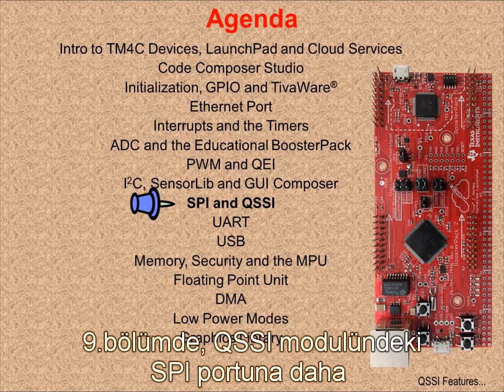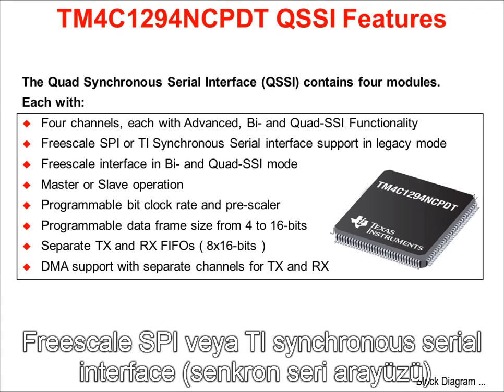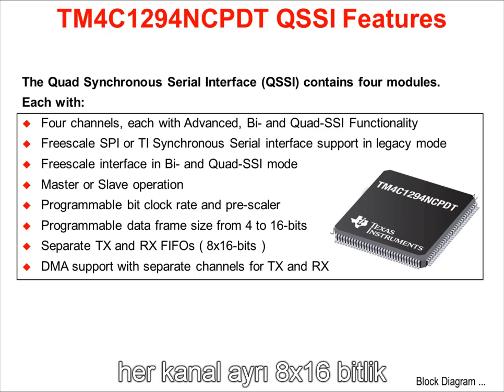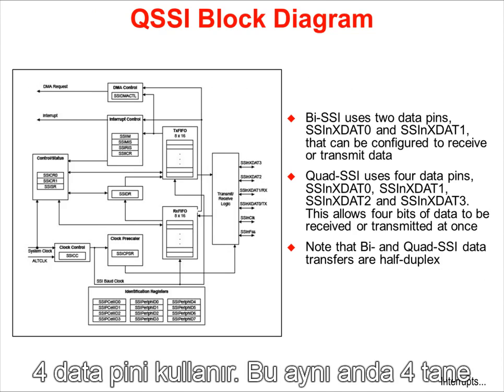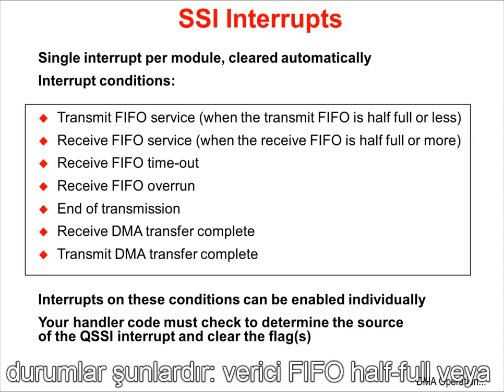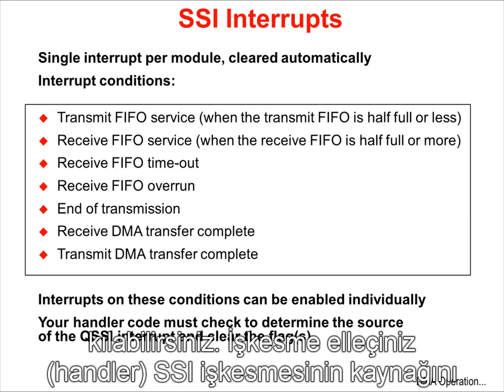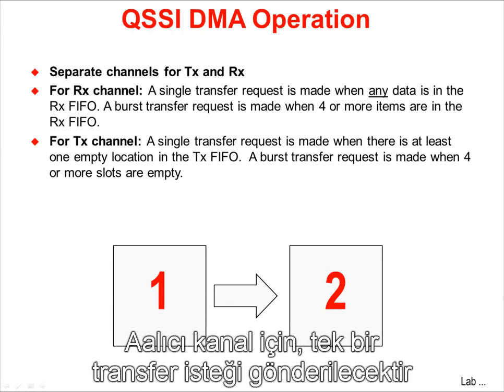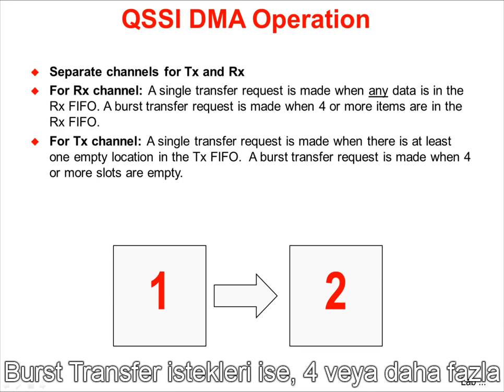IoT Solutions with the Tiva C Series Connected LaunchPad 9